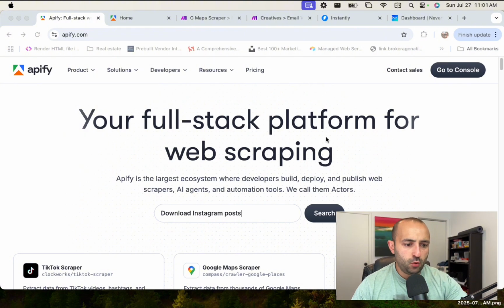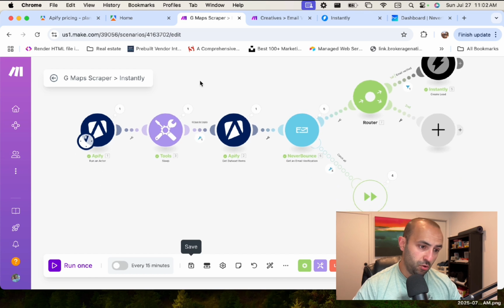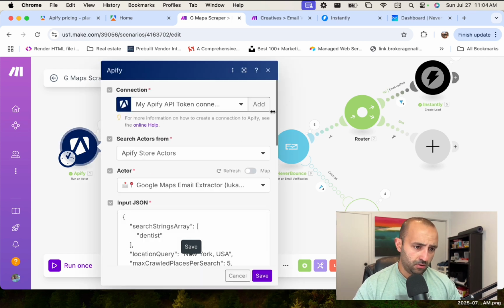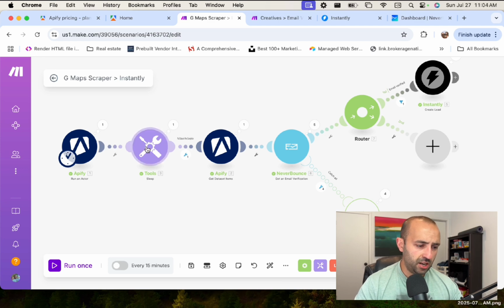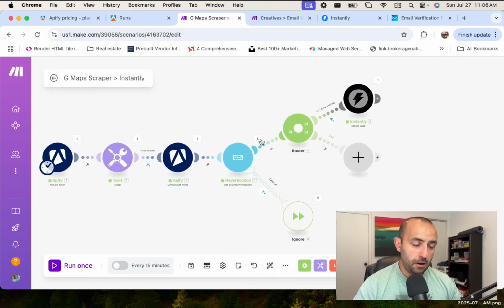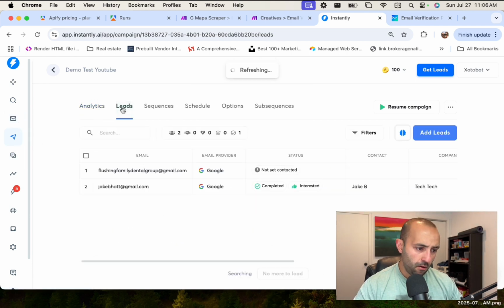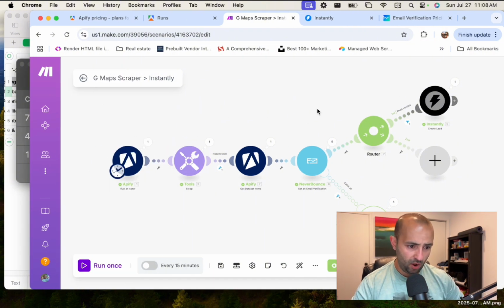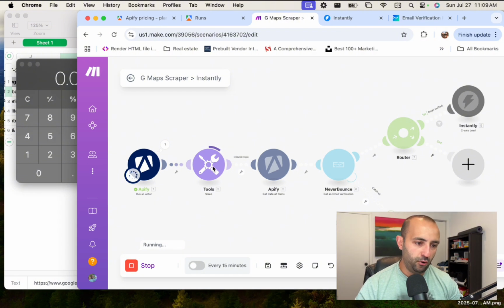How I Scrape Google Maps Leads on Autopilot for Less Than $0.09 Each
In this video, I’ll show you how to build a fully automated system to scrape local business leads from Google Maps using Apify, verify them with NeverBounce, and auto-feed them into your Instantly cold email campaigns — all on autopilot for lower than $0.09 cents per lead.

No coding needed. This is a repeatable system that runs daily and fills your pipeline hands-free.

My 5-Day Cold Email Crash Course (FREE)

Chapters:
00:00 - Introduction
00:47 - Apify Store
01:46 - The automation we're building
04:39 - Verify emails with NeverBounce
05:30 - Add leads to your Instantly campaign
06:20 - Automate adding leads each day
07:30 - Run a quick test
09:31 - Conclusion

💡 Like this automation?

👍 Like the video if it helped & drop any questions below — I reply to every one!